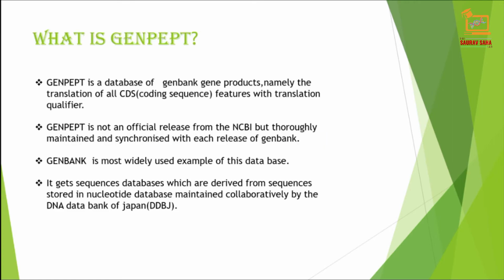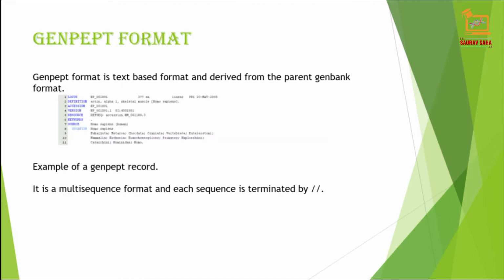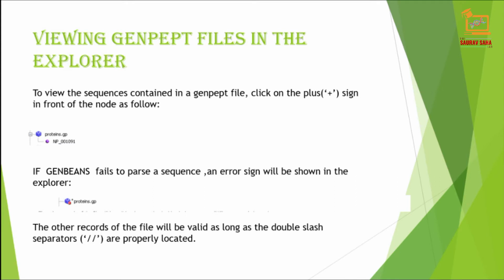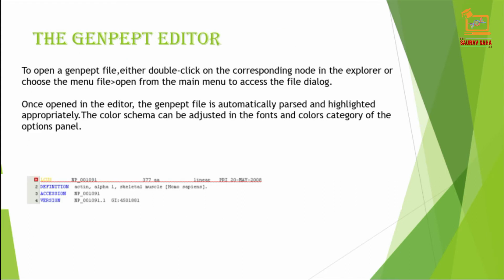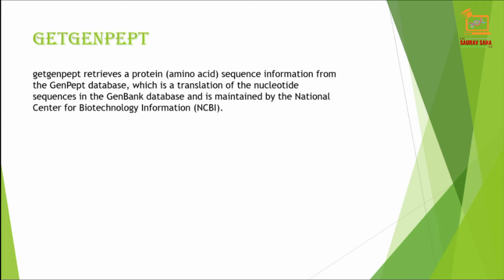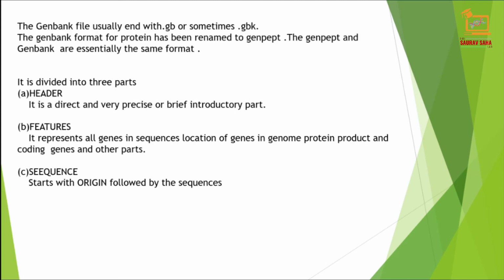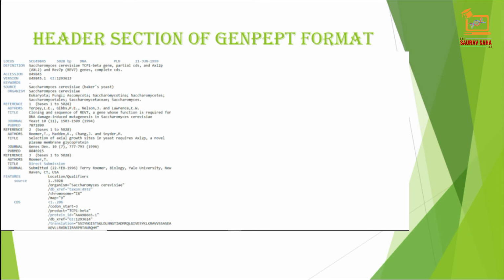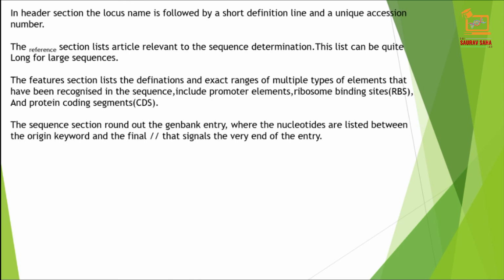GenPept | Biological Databases | TSSL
GenPept is a protein database for GenBank gene products, namely of the translation of all coding sequence (CDS) features. Though it is not an official release of NCBI, it is thoroughly maintained and synchronized with each new release of GenBank.

Host Center: National Center for Biotechnology Information.